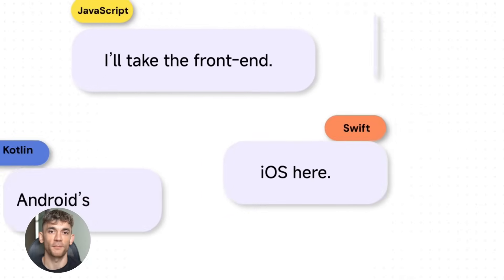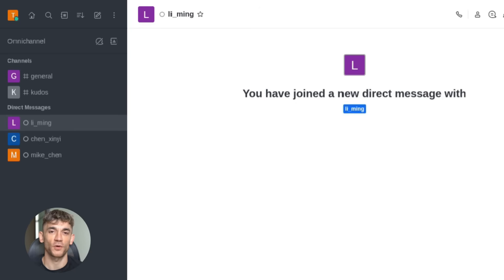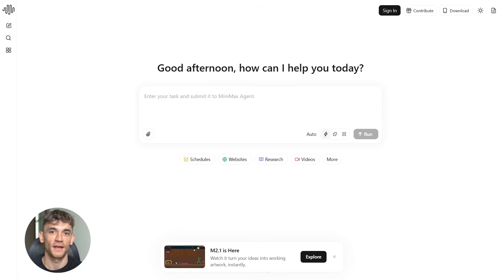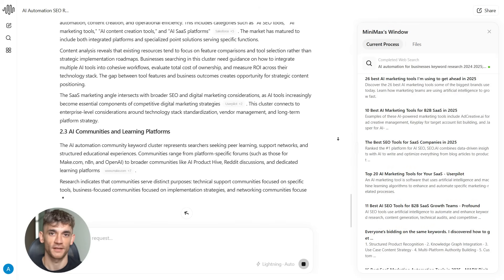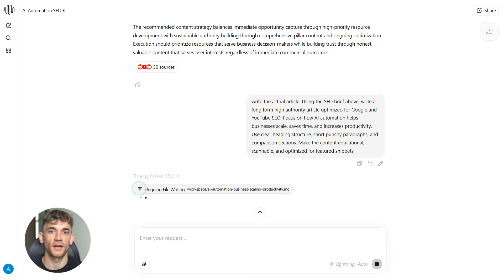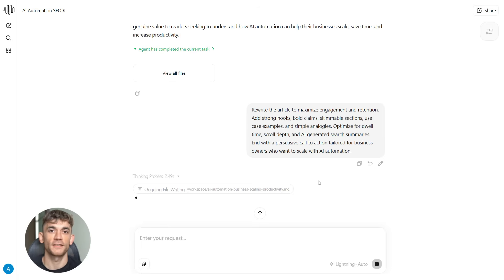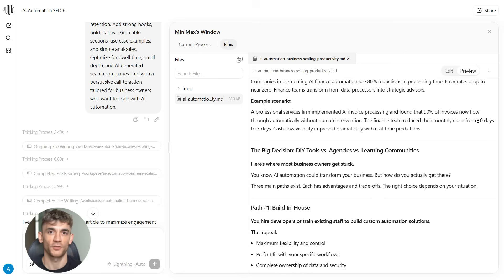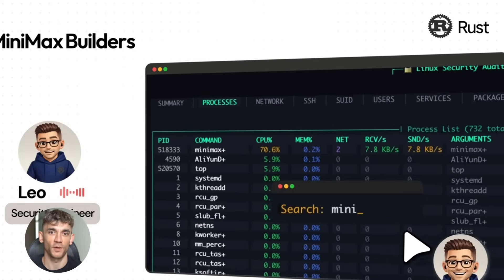MiniMax 2.1 AI SEO is INSANE!😱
Join the AI Success Lab for FREE AI SEO training + 50 FREE AI SEO Tools

Minimax 2.1: The Ultimate AI Tool for SEO & Content Creation

Discover how the new Minimax 2.1 update is revolutionizing SEO and content creation with its advanced multi-language coding and app development capabilities. Learn a step-by-step workflow to build high-ranking authority content and conversion-focused landing pages using AI.

00:00 - 00:00 - Intro
00:42 - 00:42 - What's New in Minimax 2.1
02:21 - 02:21 - Step 1: SEO Research & Strategy
04:16 - 04:16 - Step 2: Creating Authority Content
05:17 - 05:17 - Step 3: Maximizing Engagement
06:13 - 06:13 - Step 4: Building Landing Pages
07:10 - 07:10 - Why This Workflow Is Powerful